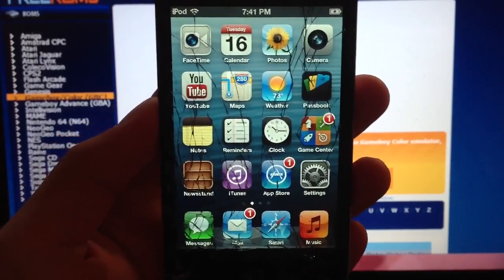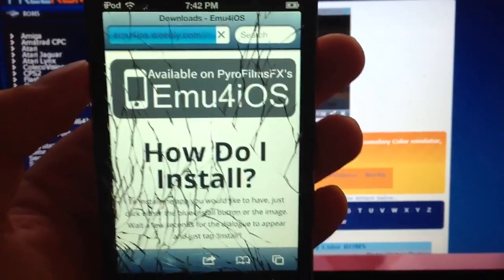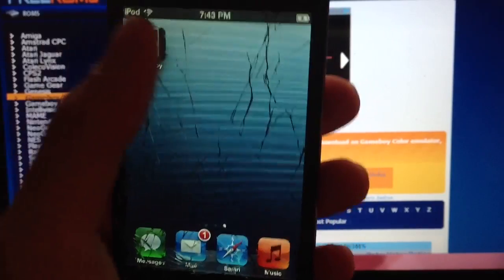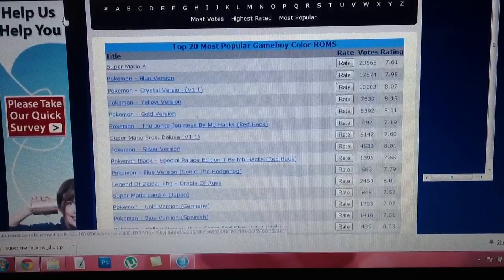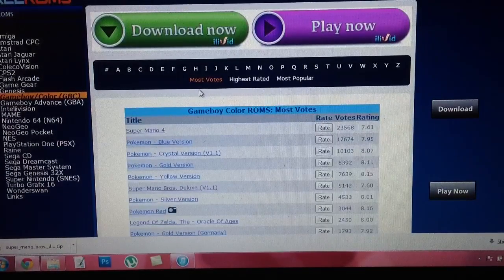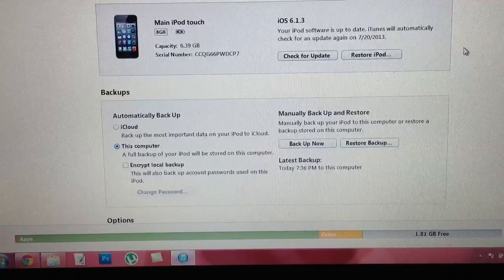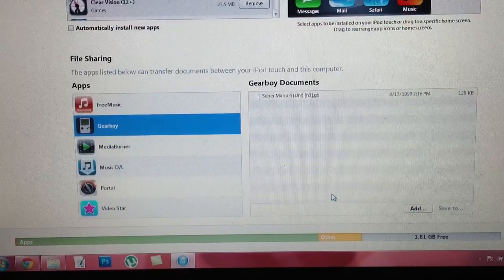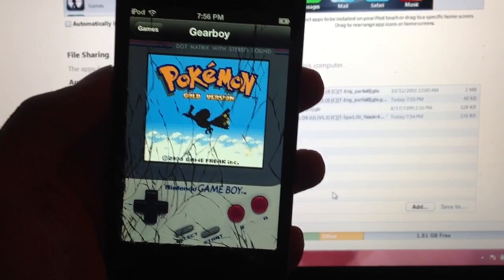How To Install Gameboy Color Emulator On iPhone iPod& iPad iOS 6/7 No Jailbreak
Link to Gameboy Color Emulator:

Link to Gameboy Color Roms:

Package Name: N/A
Price: N/A
Repo: N/A
Author: N/A
Description: N/A

How to get iOS 7 on iPod touch 4g and iPhone 3GS (Complete Theme):

EXTRA TGS

Ios7 iPod touch apple cydia iPhone top winterboard themes for 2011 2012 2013 android google play beta ipad mini iphone7 ios8 iPod touch 5th generation review how to get free apps with out a jailbreak 25pp ZEUSMOS installous iPod touch iPhone apple ipad jellybean bootlace installer google play youtube  Samsung galaxy s4 iphone5 iPhone 4S Fruit ninja hacks whited00r Top 30 Best Jailbreak Tweaks 2013 - iPhone, iPod Touch, iPad Cydia Top 30 Cydia Tweaks of 2011 for the iPhone, iPod Touch, and iPad Top 30 BEST Cydia/ Jailbreak Apps & Tweaks (New & iOS 6.1.2 Compatible) must have cydia packages on ios 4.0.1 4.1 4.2 best cydia tweak of all time best of 2013 best tweaks mods and hacks for iphone iPhone from Cydia iOS ipod touch sources multifl0w ios4 expose like multitasking infiniboard upadated switcherplus switchermod barrel graviboard 4.0 iOS4/6.1.3/7.0/4.2Best Cydia/ Jailbreak Apps & Tweaks! (iOS4 compatible) TOP 30 iOS5 Tweaks on Cydia for iPhone & iPod Touch (Late 2013 Edition) Top 10 Best Cydia IOS6 2013Apps

Copyright: MrJailbreakz ((2013))